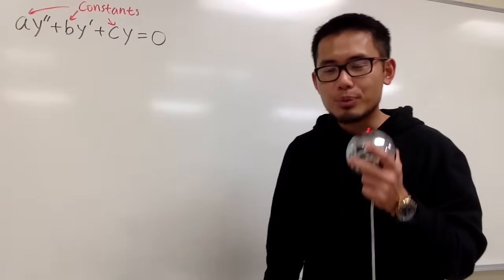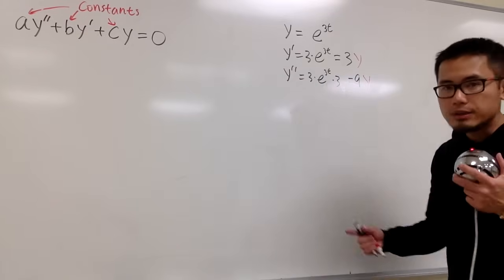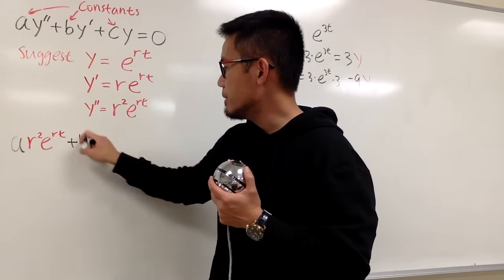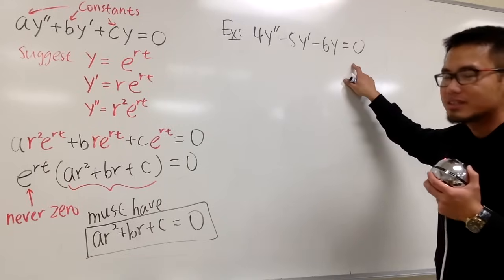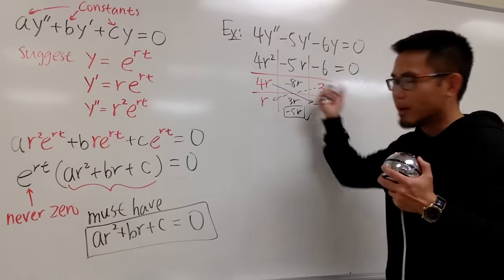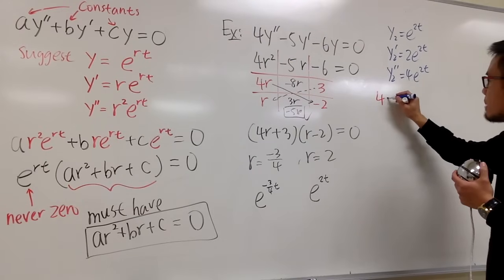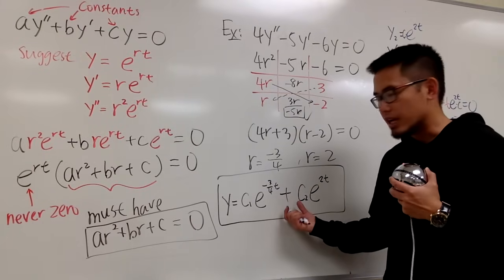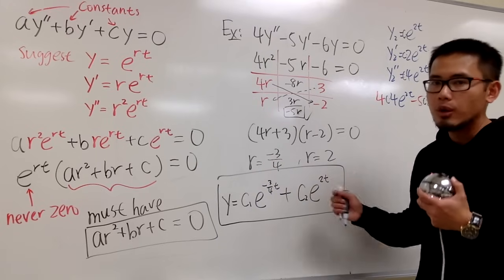Second order homogeneous linear differential equations with constant coefficients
This differential equation tutorial will cover the method of solving differential equations with constant coefficients. This is an example of auxiliary equations with distinct roots.